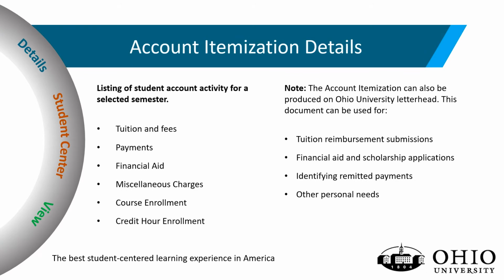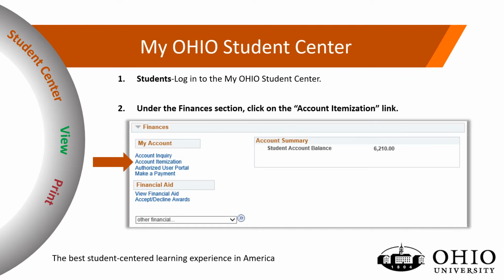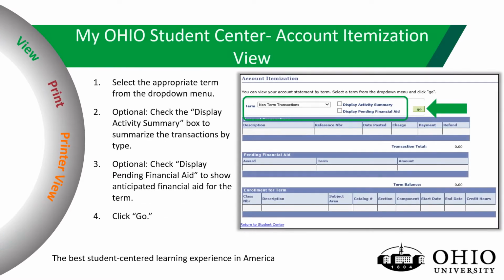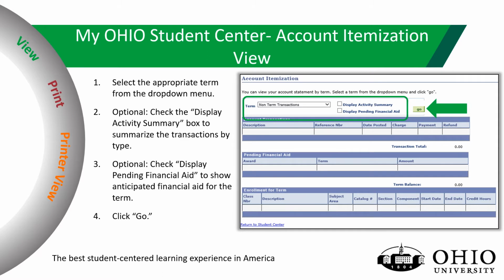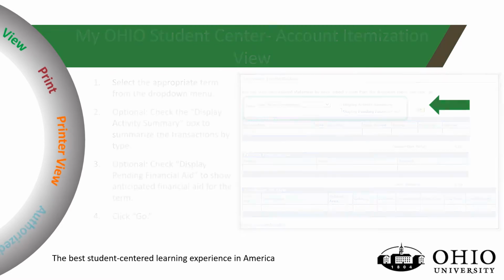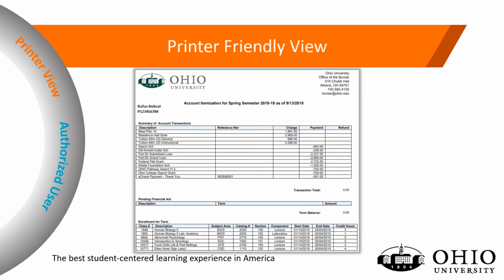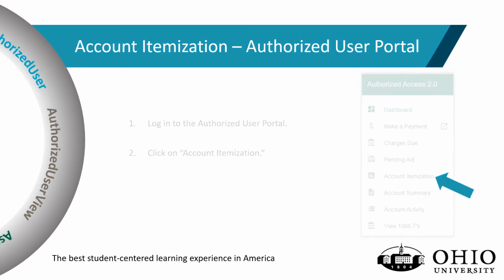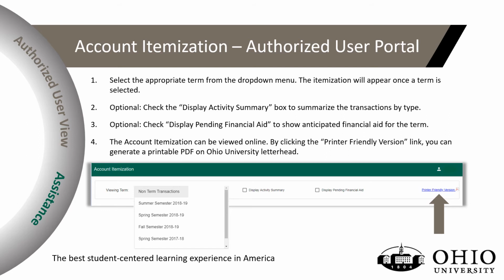Ohio University Account Itemization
Video tutorial on Account Itemization and how OHIO students may retrieve it from their My OHIO Student Center. The Account Itemization provides an inclusive view of charges, payments, financial aid, and enrollment for a specified semester.